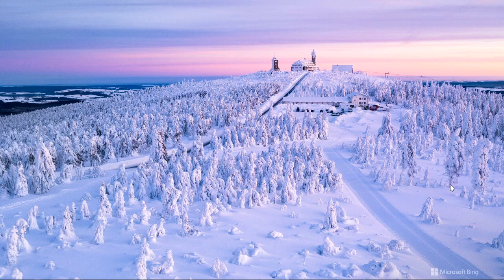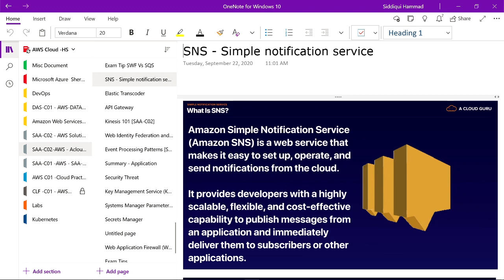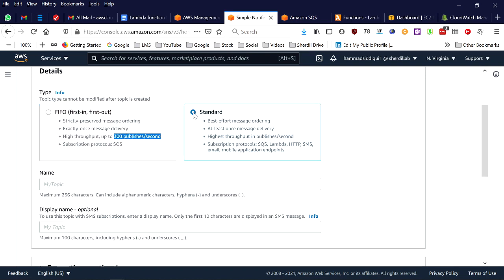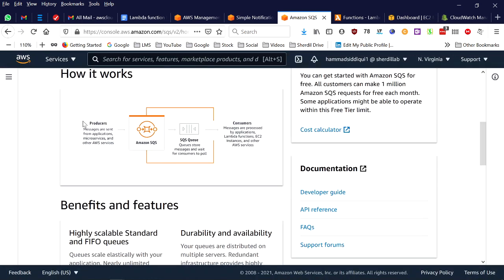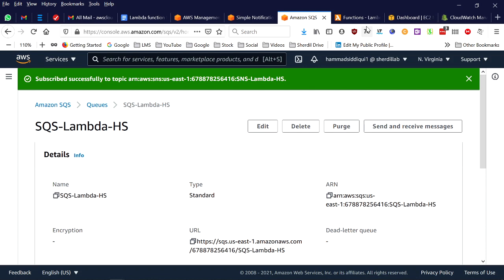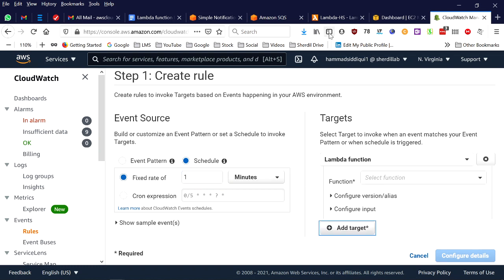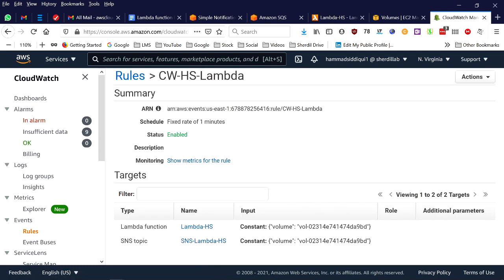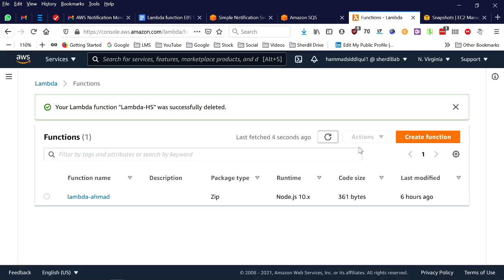AWS - Lab -SNS-SQS-LAMBDA-VOLUME-SNAPSHOT